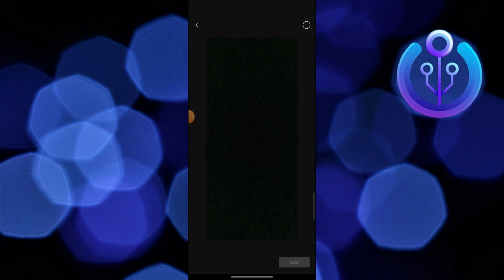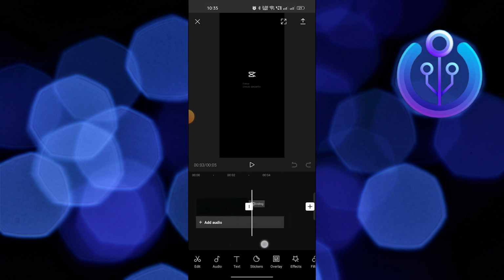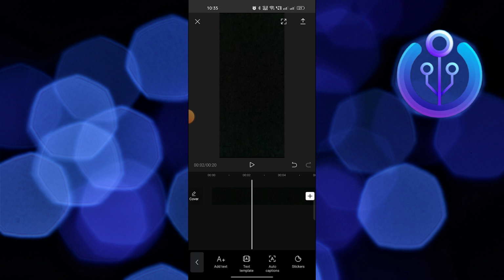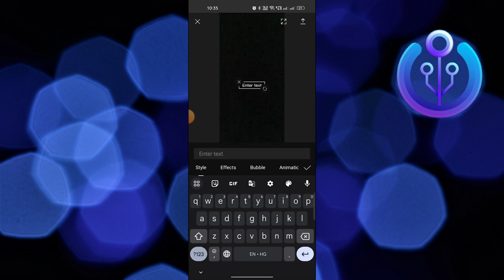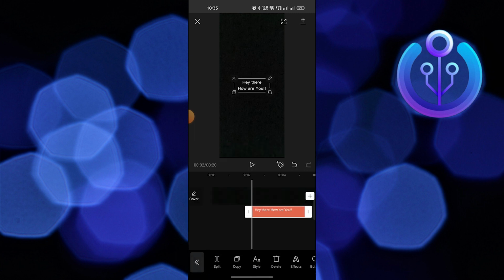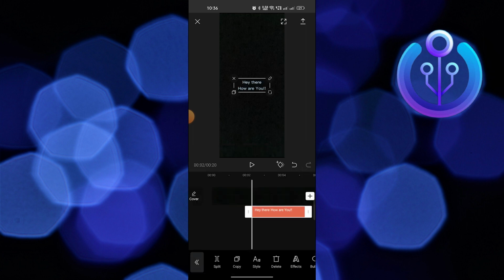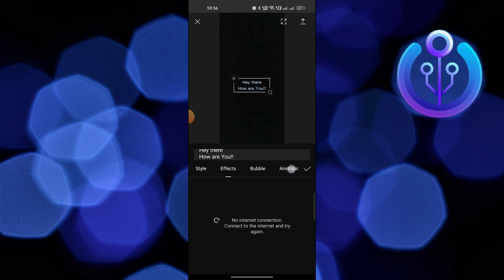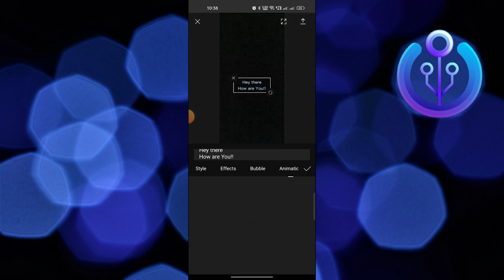How to Make Text Animations in Capcut (Quick Tutorial 2023)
In this tutorial, you will learn How to Make Text Animations in Capcut  in easy steps by following this super helpful tutorial to get a solution to your problem!!